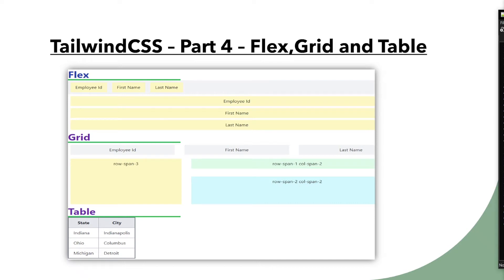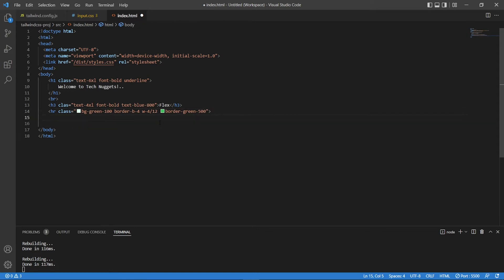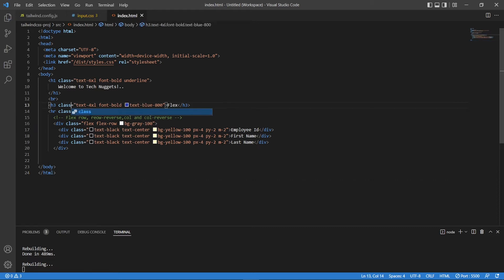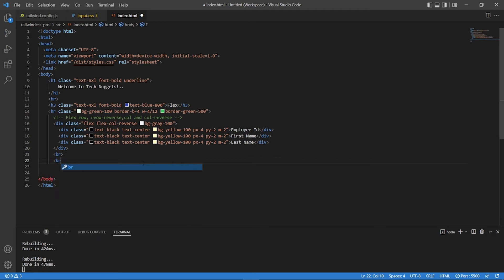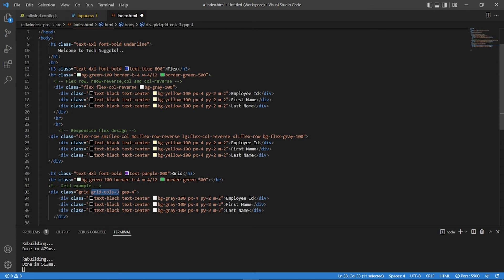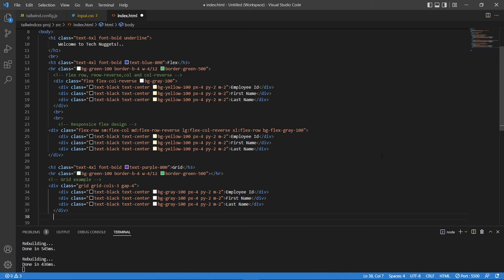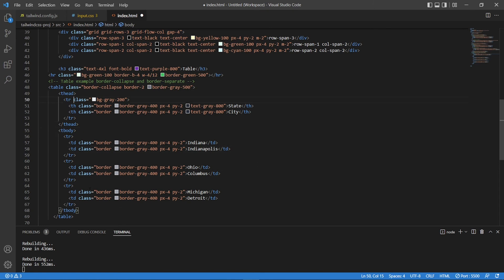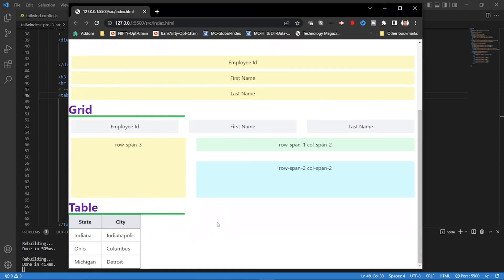Tailwindcss - Flex, Grid and Tables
-—[About]—-
In this video, I will show you how to use Flex, Grid and Tables in tailwindscss